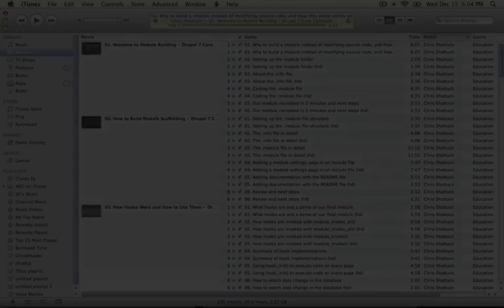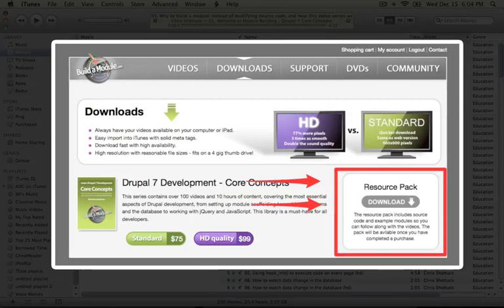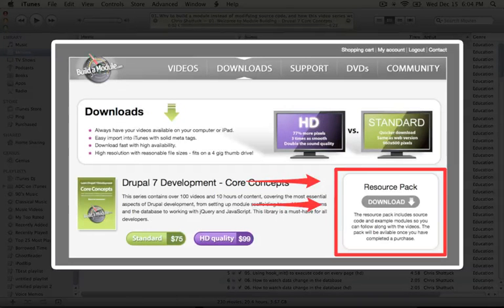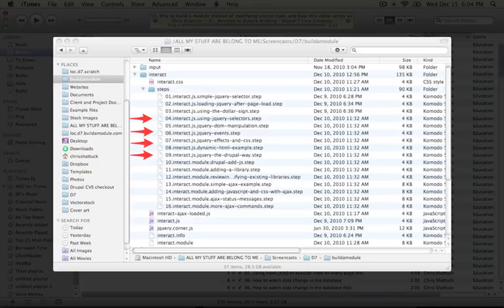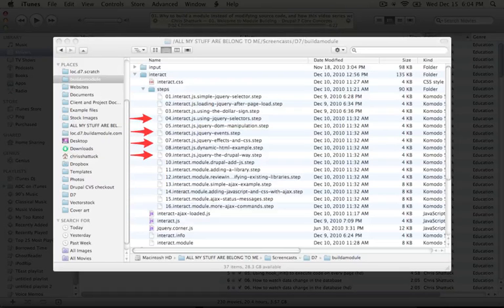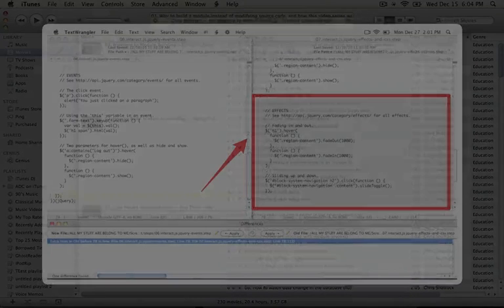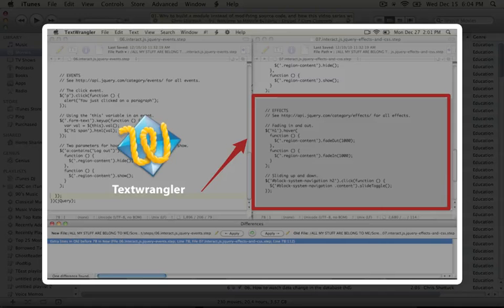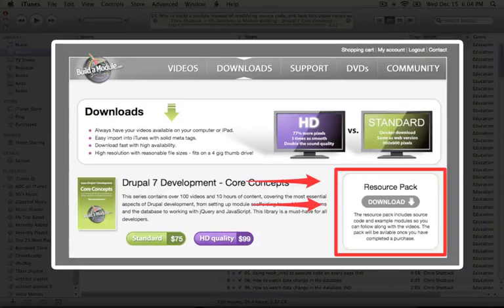Tips for following along (a Drupal how-to)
Here's a short excerpt from the video: "The resource pack contains all of the code of the modules that we build throughout this video series and it is available to anybody who is currently a subscriber or who has made a previous purchase. A couple of things to note about the resource pack. First, is that if there is any errors that come up in these videos they can be corrected in the resource pack so you can see as you follow along where there might be an inconsistency or an error. And secondly, as I mentioned before, I use a progress..."